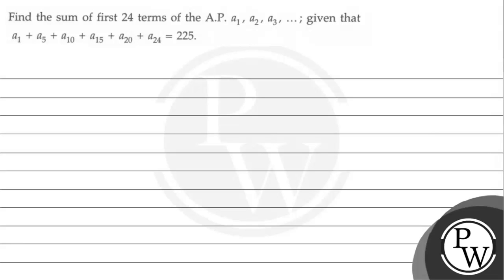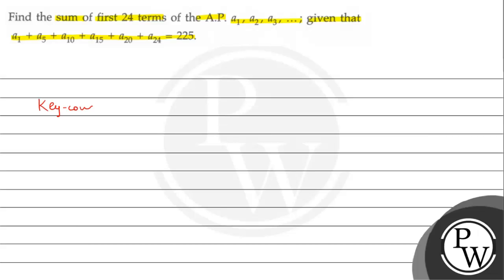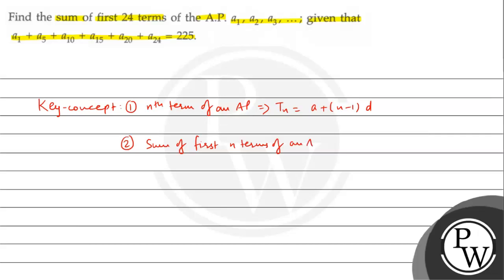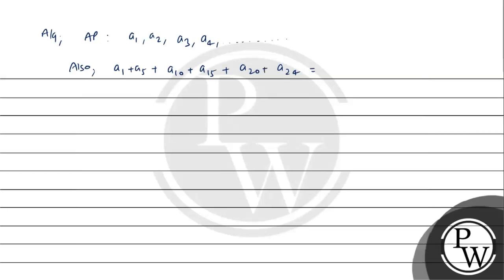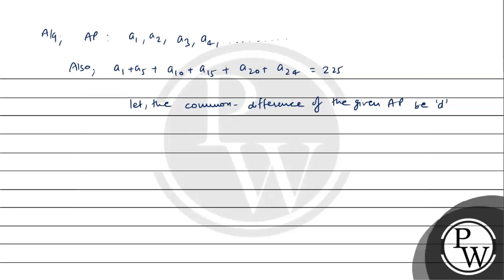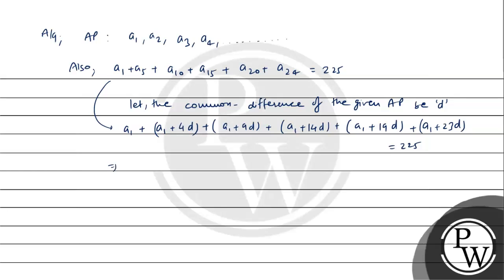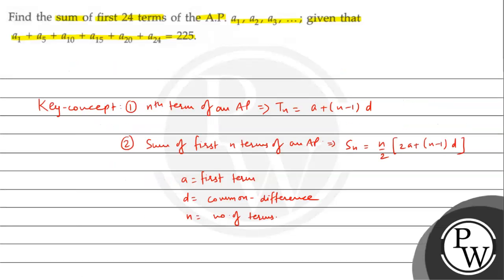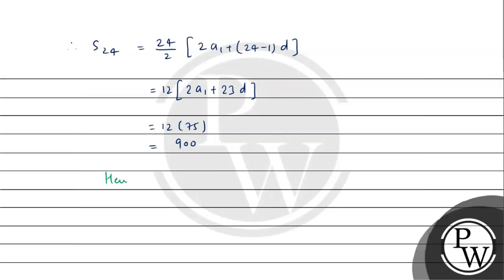Find the sum of first 24 terms of the A.P. \( a_{1}, a_{2}, a_{3}, ...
Find the sum of first 24 terms of the A.P. \( a_{1}, a_{2}, a_{3}, \ldots ; \) given that
a_{1}+a_{5}+a_{10}+a_{15}+a_{20}+a_{24}=225 \text {. }
\( \mathrm{P} \)
W